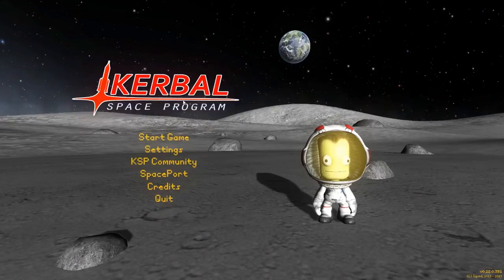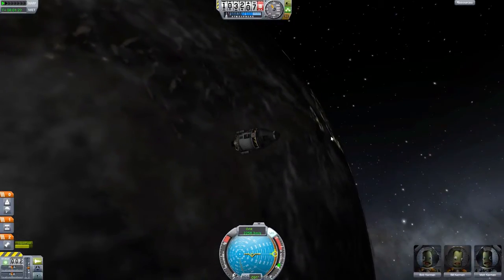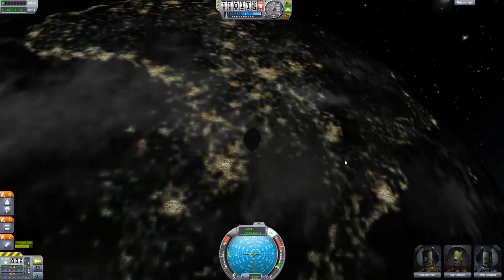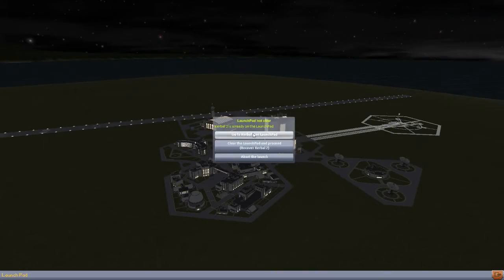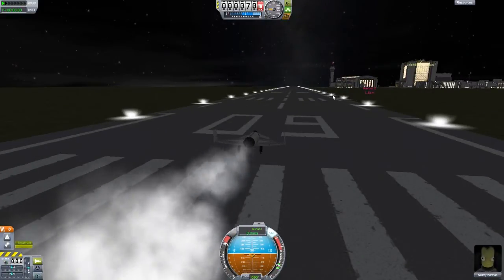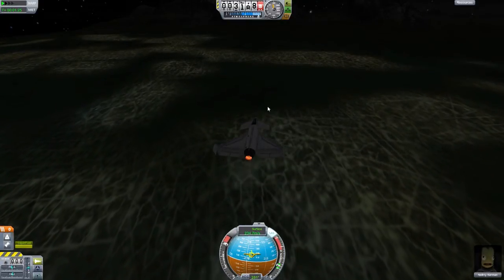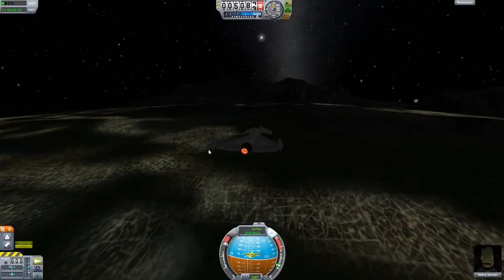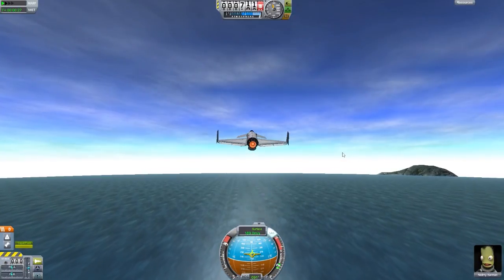Kottabos Space Program EP69 - Clouds & City Lights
In this episode I take a look at a visual enhancment to the game that adds clouds as well as city lights.  Along the way I learn that city lights don't exist when on the surface and that clouds do in fact move.